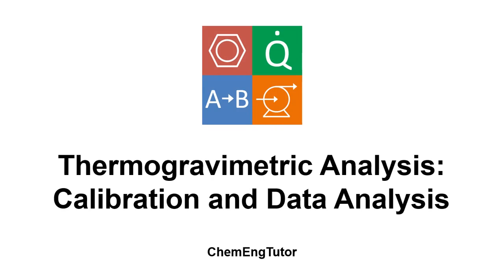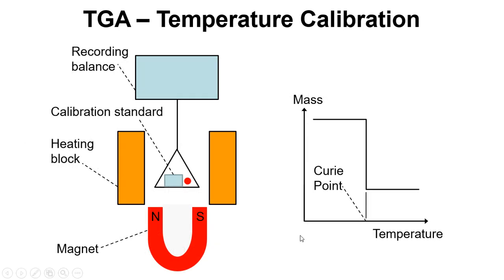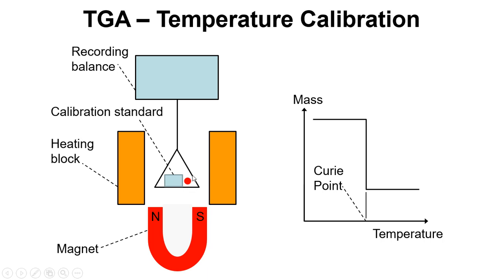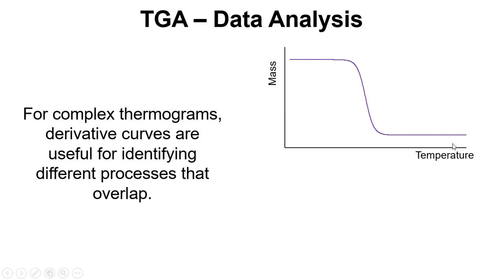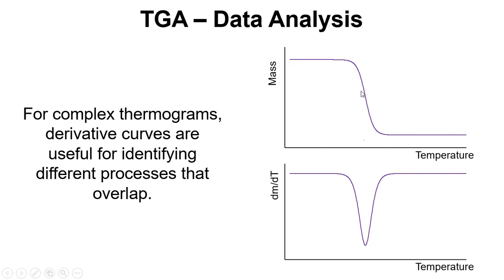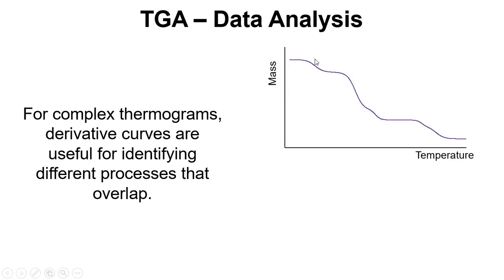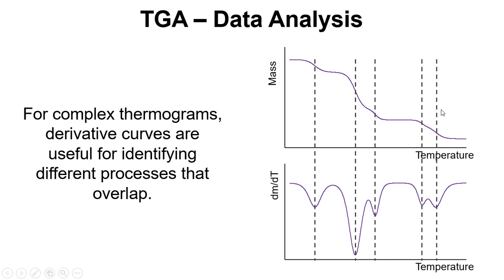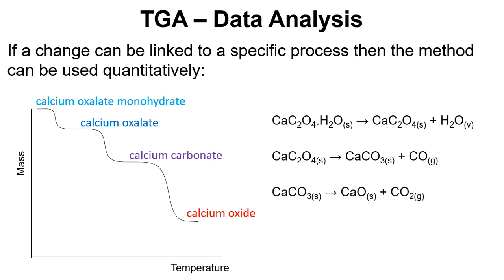Thermogravimetric Analysis – Calibration and Data Analysis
Video exploring calibration and data analysis for thermogravimetric analysis (TGA).